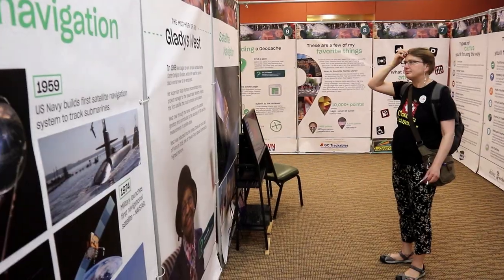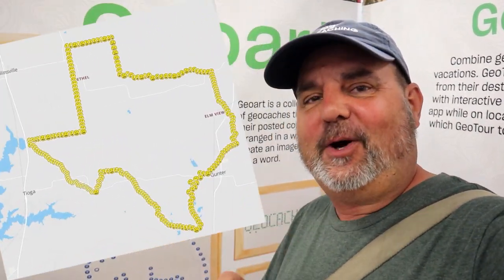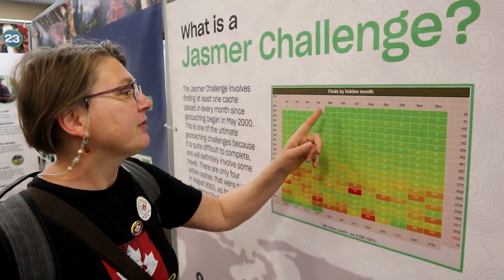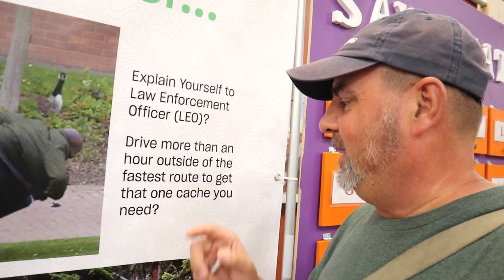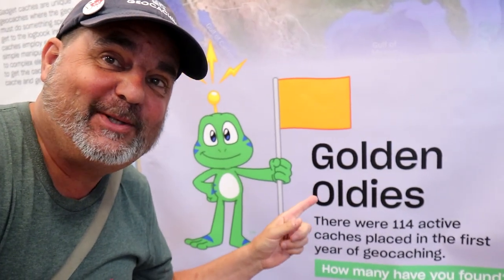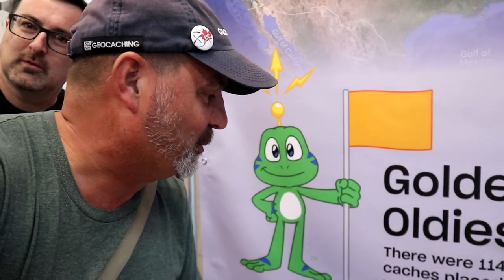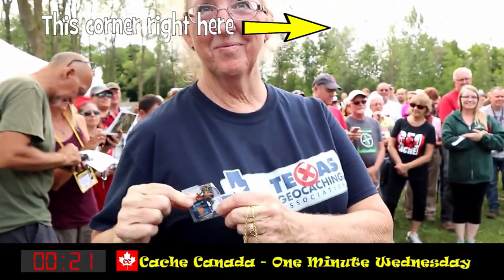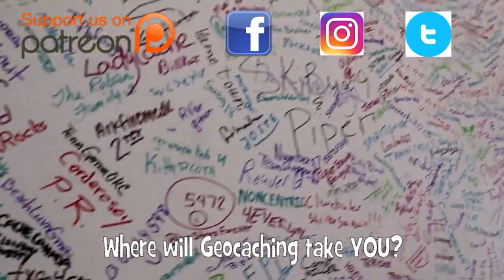Texas Cache Tour - Episode Four - The GPS Maze Exhibit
Not seen for five years in the U.S. the GPS Maze exhibit made a return at GeoWoodstock Texas. We'll give you a bit of a tour. It had many Adventure Lab stations and gave the GPS icon, our first.